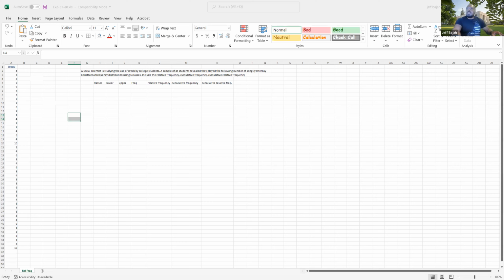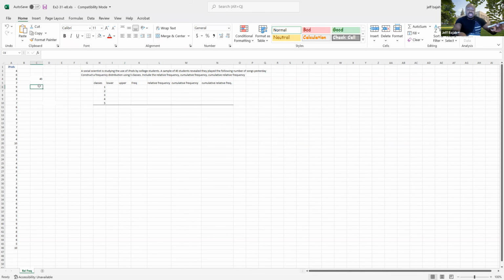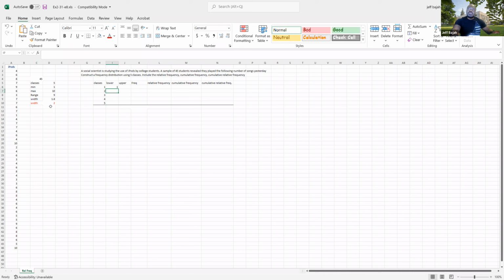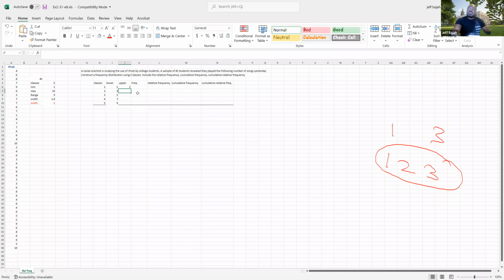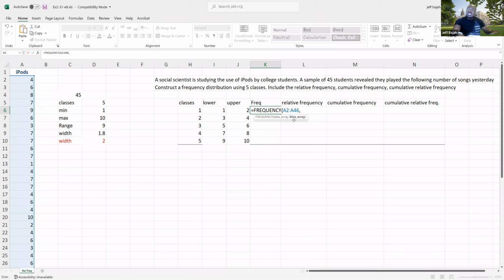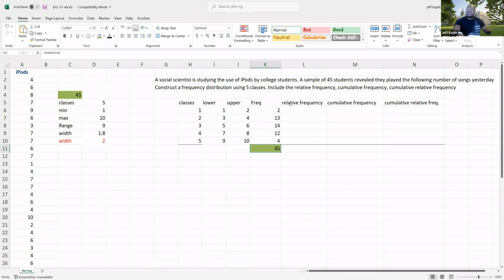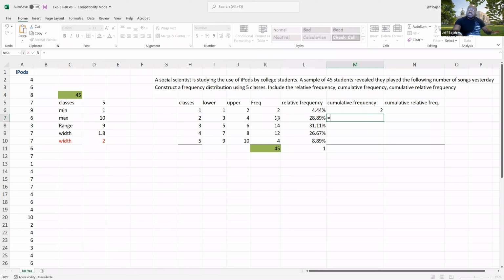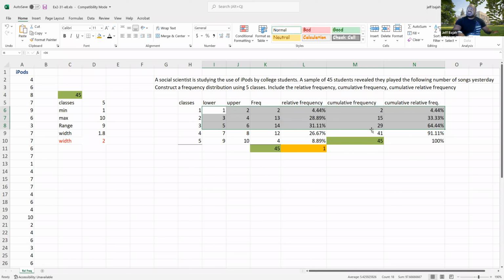Creating frequency Distribution using Excel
Students learn how to create a frequency distribution which includes relative frequency, cumulative frequency as well as cumulative relative frequency.